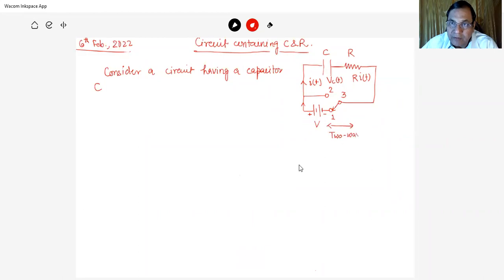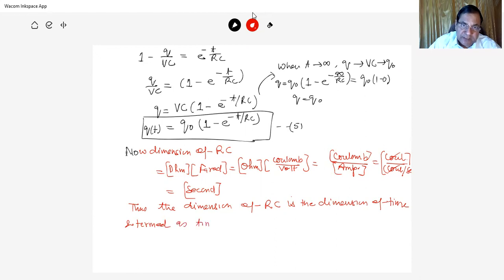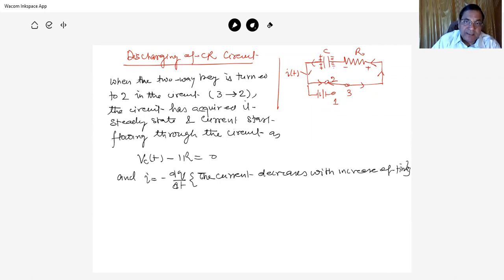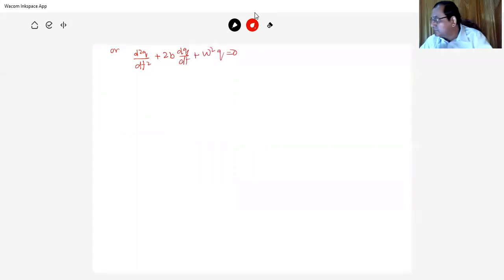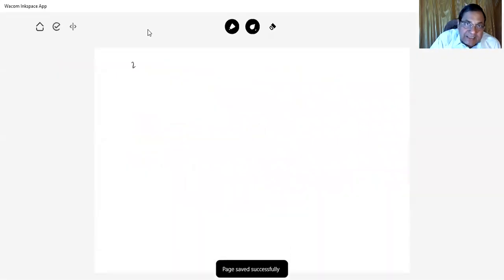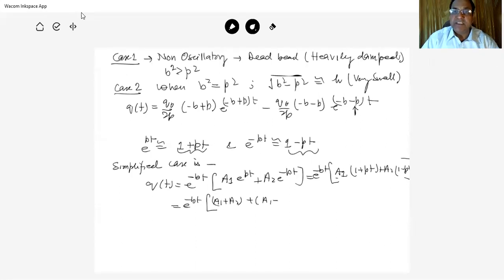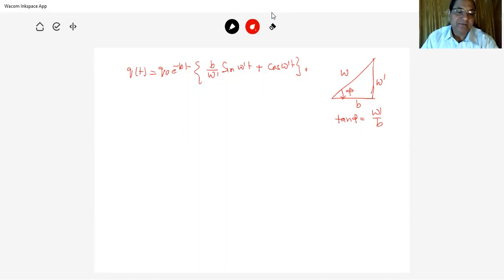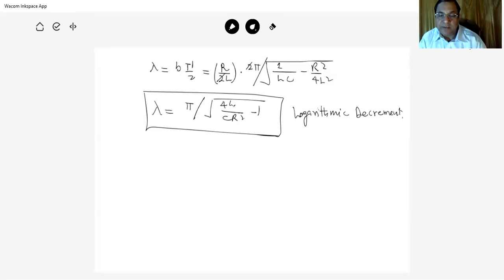Discharging of LCR CIRCUIT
Charging & Discharging of C-R circuits, time Constant, LCR Circuit, Over-damped, Critically damped & Oscillatory Circuits, Logarithmic Decrement